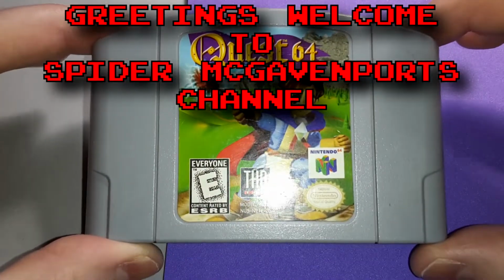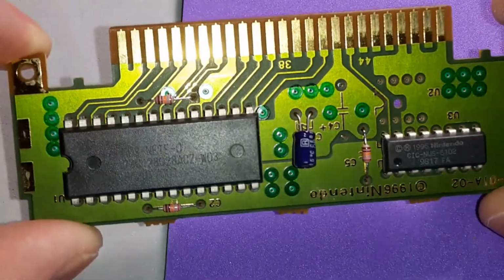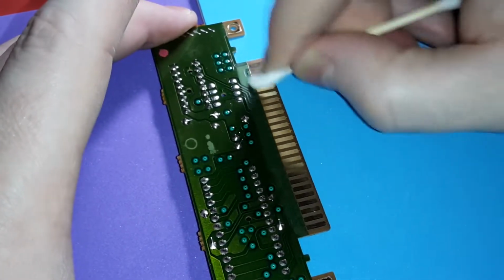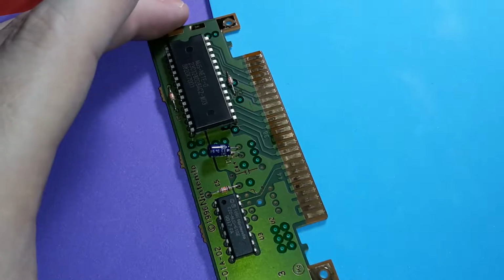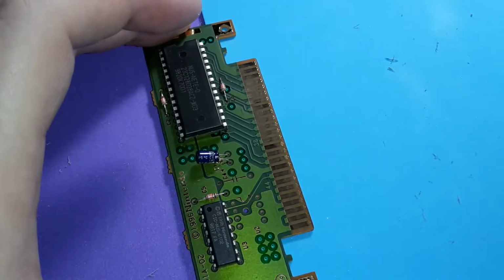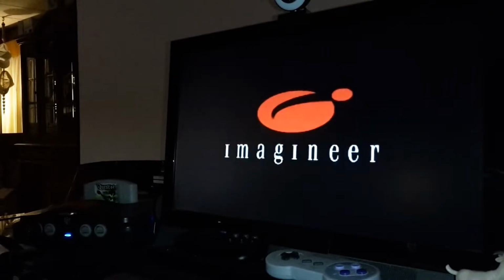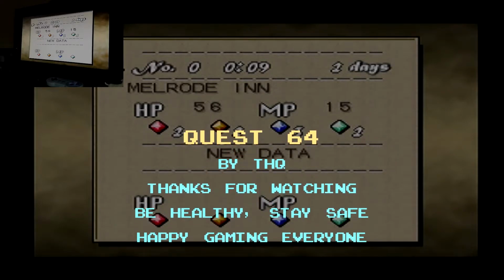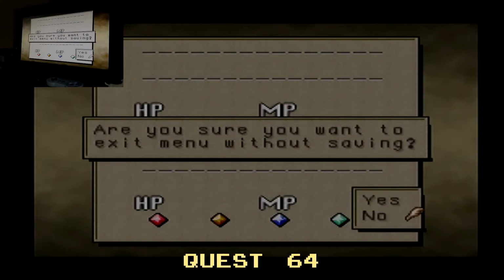Quest 64™ 1998 Nintendo 64™ | Cleaning Review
This time we take apart a cartridge of Quest on the Nintendo 64™ and the results are fantastic! The contact pads polished to a mirror as we had anticipated upon first inspection. Cartridge plays immediately no glitches no hiccups in audio just an amazing gaming experience.

During the game play I admit I got a little lost at first but thats where the fast forward button is so useful during times like this. I was complete thrown back by the usage of the memory card in the controller I was under the impression this game had internal memory for game saves, however it does not. But this is where its a great moment finding this  as now we can utilize the Dex Drive I have new in box for date transfers of save games where I will backup my games saves but then attempt to modify the save the way I want too and we will see the dramatic outcome first hand.

I didn't get very far in the game so I was unable to reach that area of the game I was referring to in my previous cleaning video of the Vine Tunnel but I will eventually reach that area again of the game and I will add a link to its video in the comment section below.

Share Like Emulate